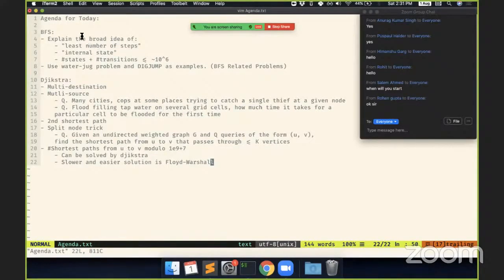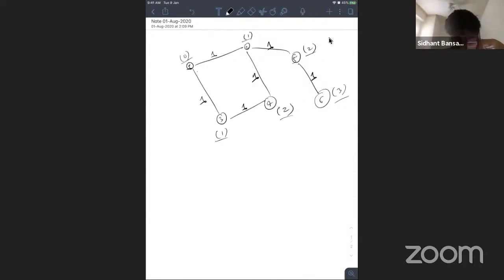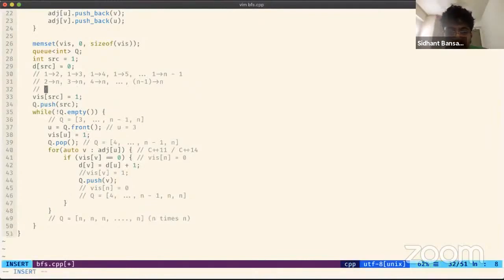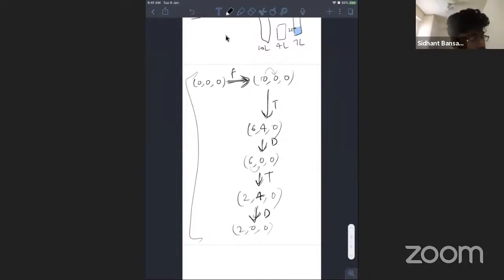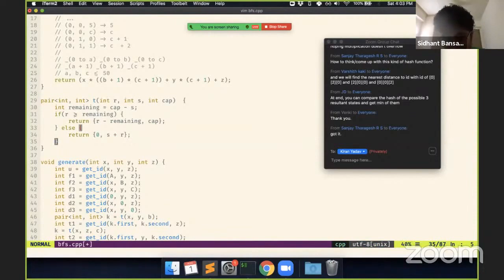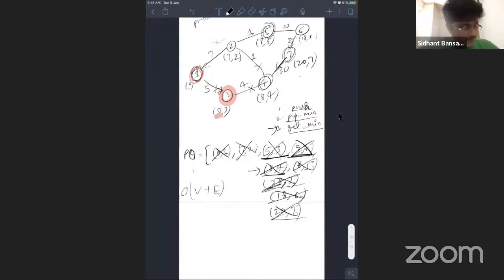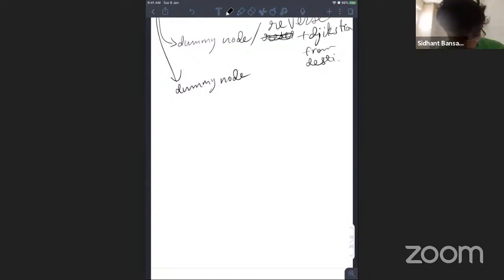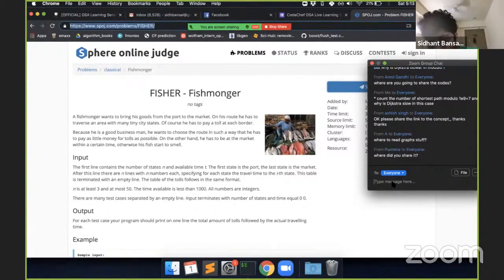[OFFICIAL] Live DSA Learning - Graph Theory Basics (Part 1) - Contest 8-Session 13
DSA Learning Series is an educational series put together by CodeChef Volunteers. Under this, we will be hosting a practice contest that will cover curated problems from a certain topic(s).

As part of the DSA Learning Series on CodeChef presenting you a Live DSA Learning Session on Graph Theory Basics by CodeChef volunteer Sidhant Bansal.
In this video, we will be learning the basics of Graph Theory. This video is a part of the Live DSA Learning Session On CodeChef.

Sample Problems based on these topics Find more details about the session

The topics discussed in this video are the complicated variants of BFS, Dijkstra's algorithm, and multi-source shortest path.

Bread First Search or BFS is a vital graph search algorithm used to solve many problems, including finding the shortest path in a graph. Dijkstra's algorithm is an iterative algorithmic process to provide us with the shortest path from one specific starting node to all other graph nodes.